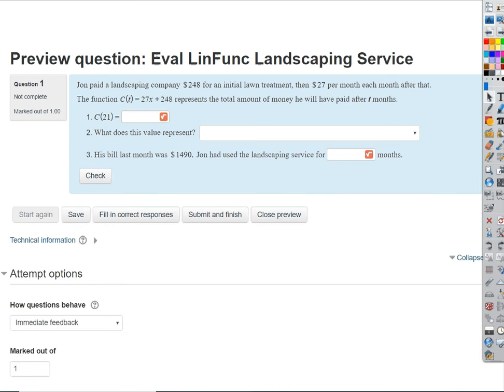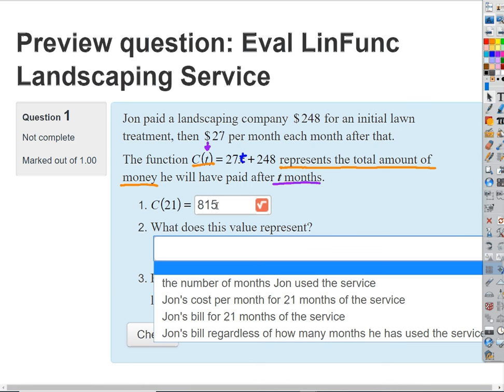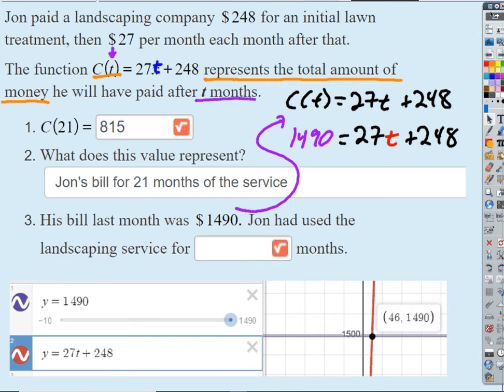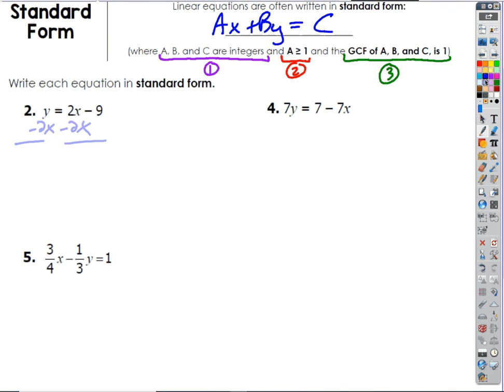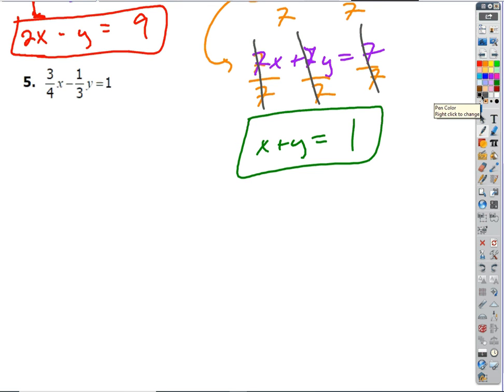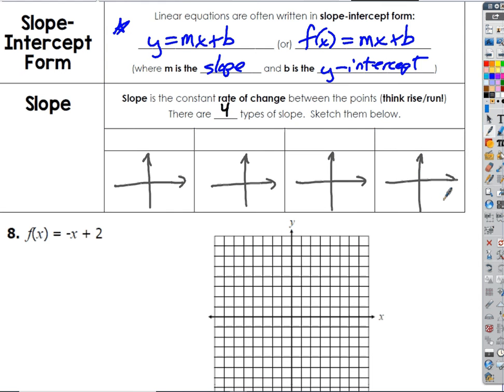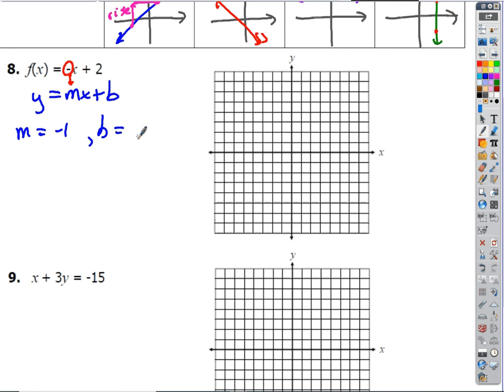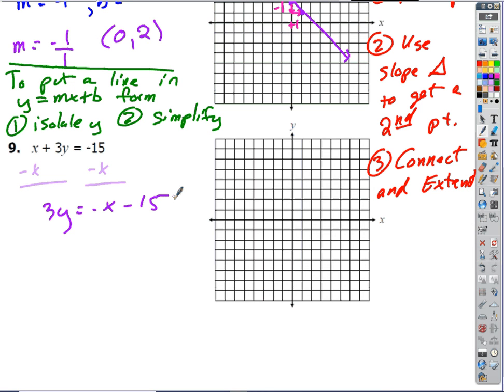2019 10 29 Standard Form and Slope Intercept Forms of Linear Equations